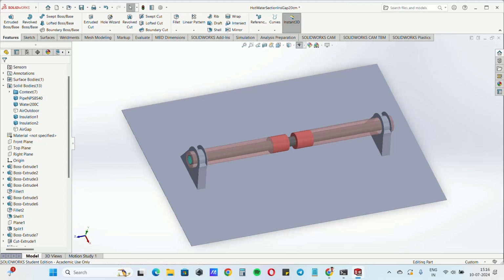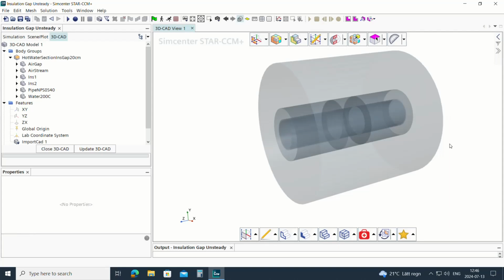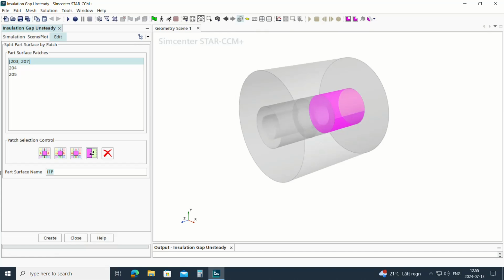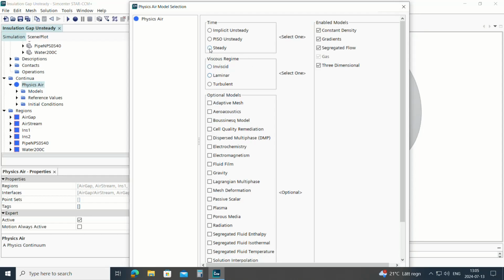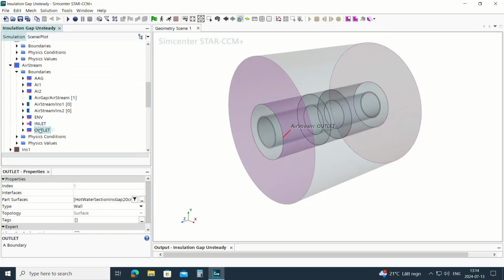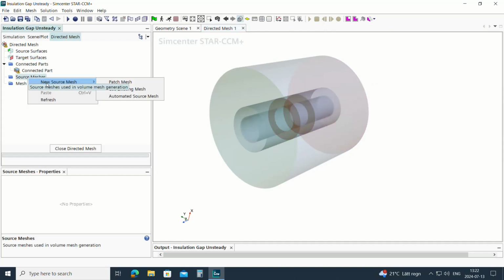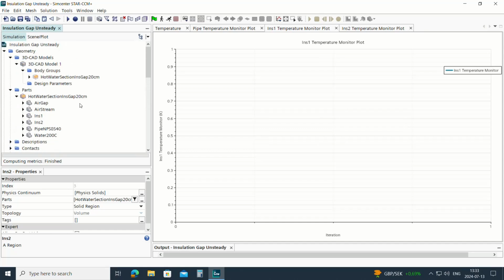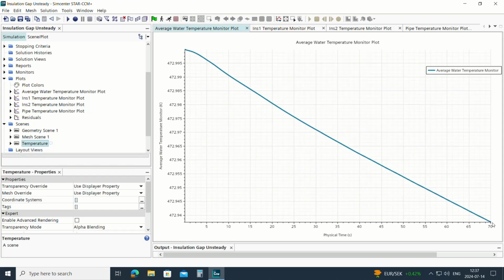Conjugate Heat Transfer | Forced Convection Cooling| Gap In Insulation| Directed Meshing | Star-CCM+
Cooling simulation of a hot liquid pipe with discontinuous insulation. Conjugate Heat Transfer Simulation in Star-CCM+ Utilizing Directed Meshing & Interfaces.